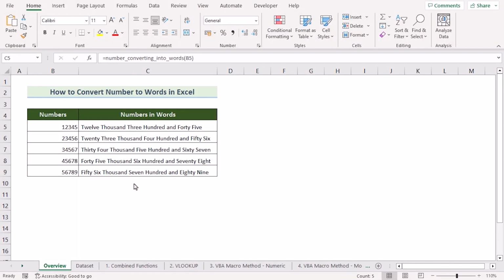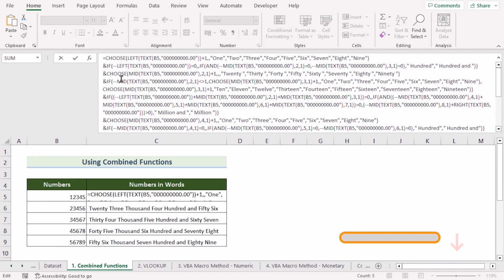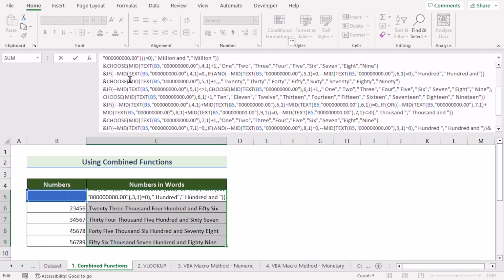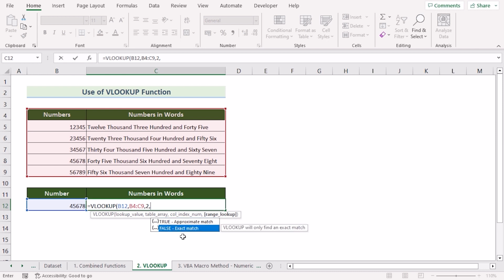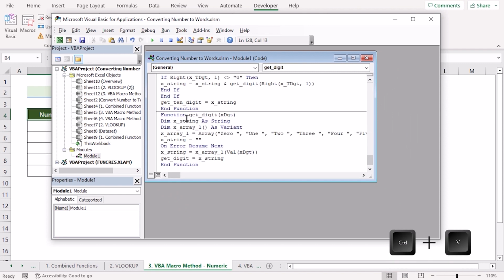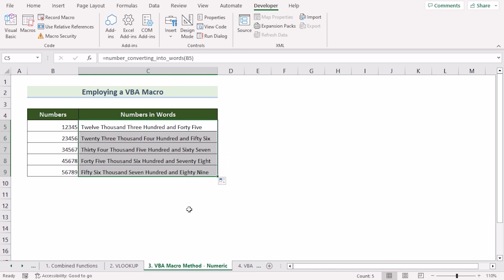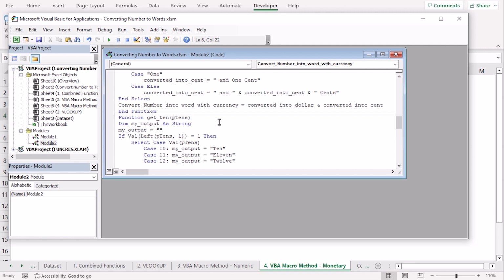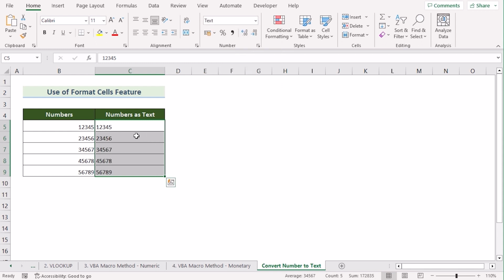How to Convert Number to Words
In this video, I'll guide you through multiple methods to convert numbers to words in Excel. You'll learn about using combined functions, applying the VLOOKUP function, using VBA, and employing VBA for wording currencies. Converting numbers to words can be used to convert currency figures, invoice amounts, or any numerical data. With practical examples and step-by-step instructions, you can effortlessly convert numbers to words in your Excel spreadsheets.

✨ ⯆ Resources:
Alt+F11 - To open the visual basic
Ctrl + Shift + $ - To apply currency format

0:00 - Intro
1:02 - Using Combined Functions
2:48 - Applying VLOOKUP Function
3:50 - Using VBA
5:47 - Employing VBA for wording currencies
7:23 - How to convert numbers to Text Format